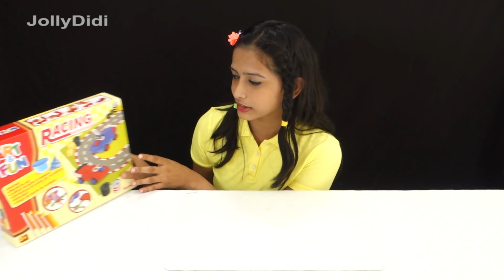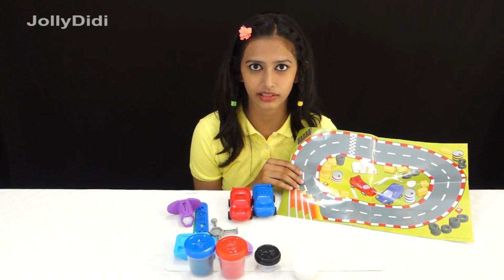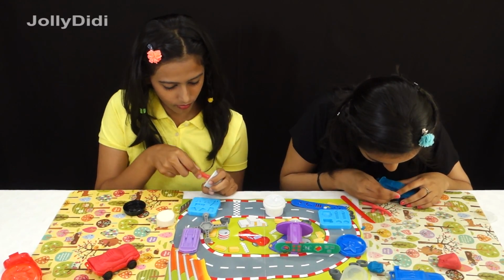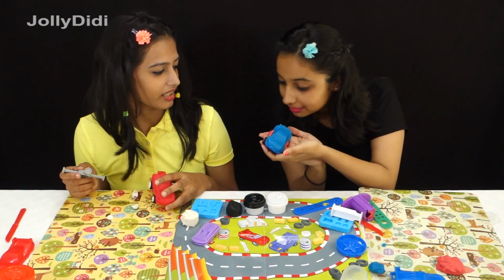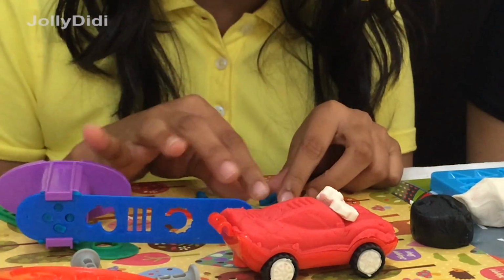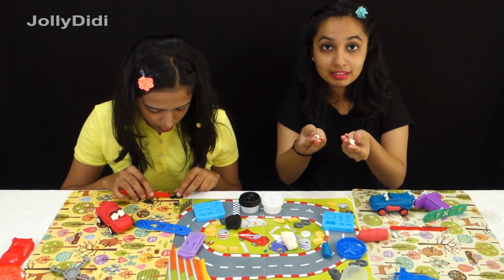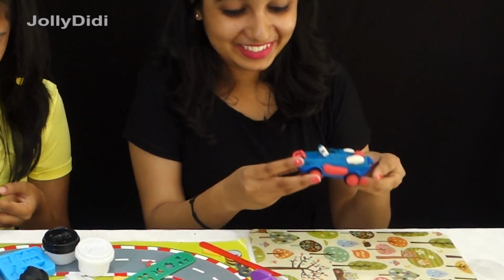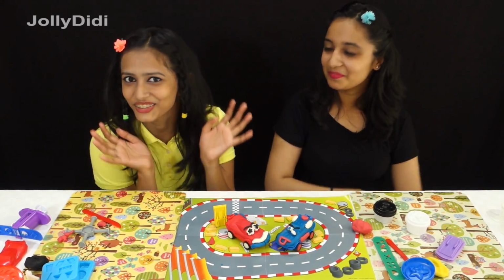Play Doh? Art & Fun Racing: Let's race with a Friend! [Jollydidi] Unboxing #03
Check out Jollydidi's new Toyrama Every Tuesday and Friday.

Art & Fun Racing: Let's race with a Friend! Design a car of your favorite color with doh and get on the tracks for a race!!

Made by Jollydidi, Rurudidi, Goyo(Director) and Seobin(Editor)